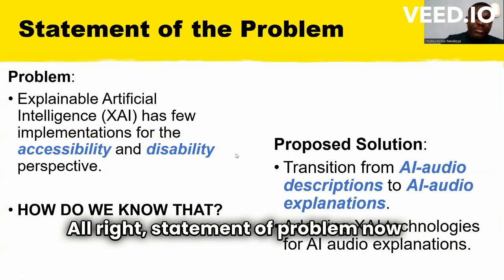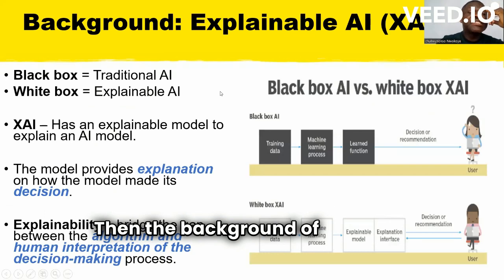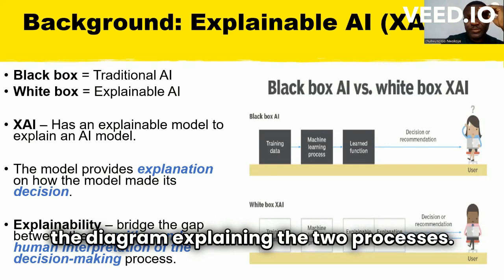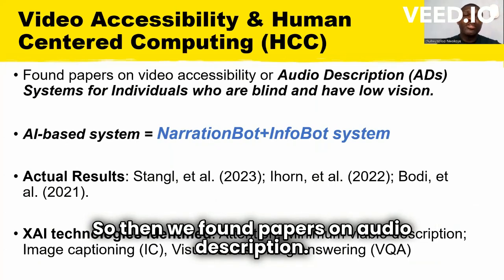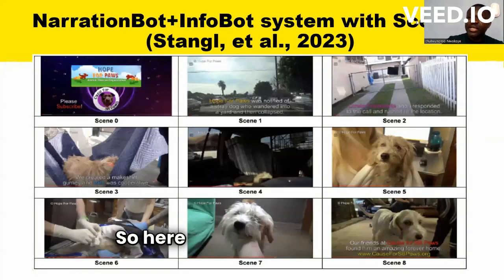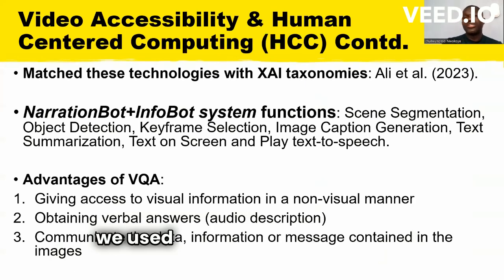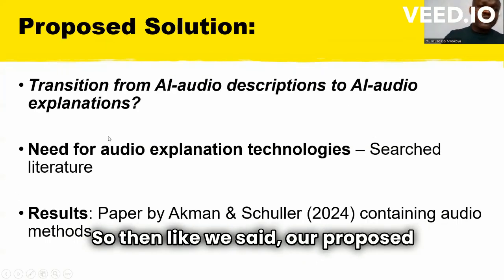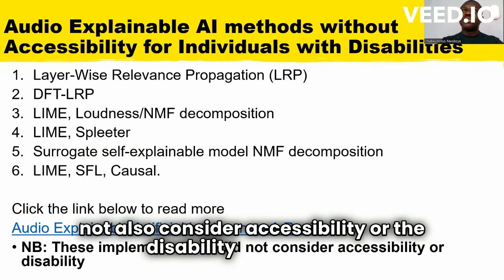From Audio Descriptions to Audio Explanations for Individuals who are Blind and Partially-sighted EN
The presentation is about implementing audio-based explanations for individuals who are blind and partially-sighted. Lessons were learnt from explainable artificial intelligence (XAI), audio descriptions, and audio explainable artificial intelligence. This work will include these group of users in the XAI discourse and urge the development of tools that encourages accessibility.